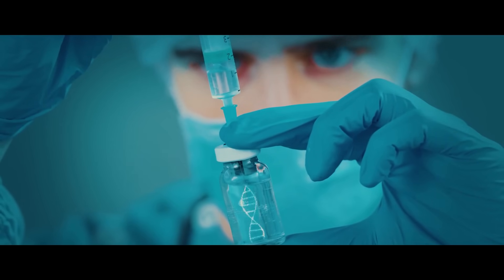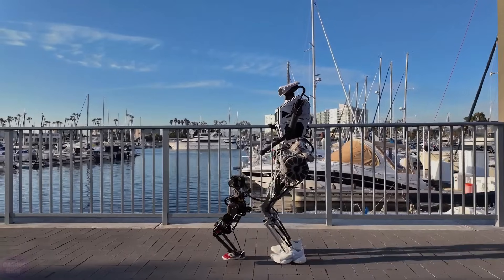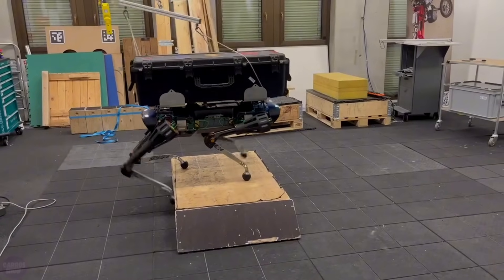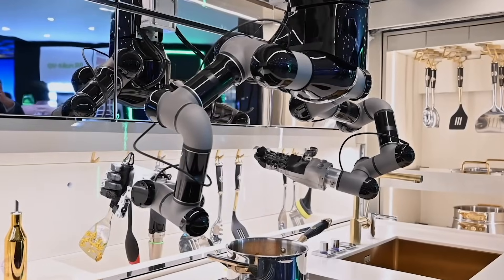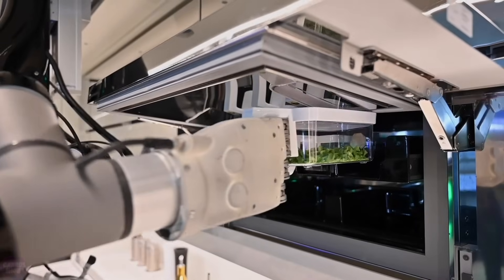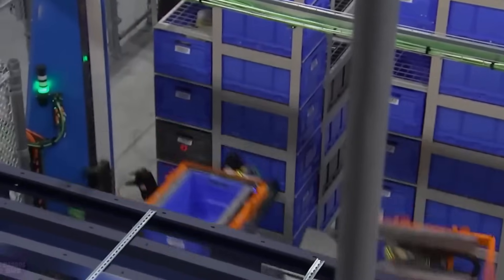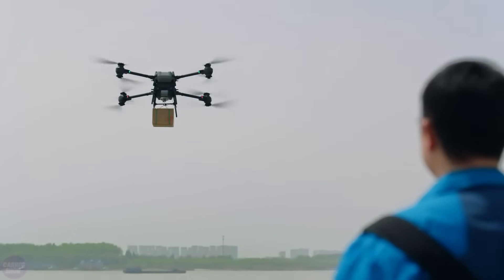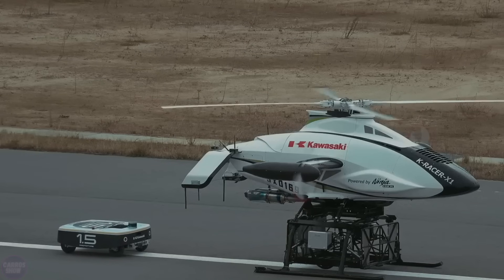Most Unusual Abilities of USA's Humanoid Robots SURPRISED the World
USA's humanoid robots demonstrate impressive capabilities, effortlessly integrating advanced sensor technologies and artificial intelligence. These robots adapt remarkably to their environment, make real-time decisions, and interact efficiently with people in an outstanding manner.